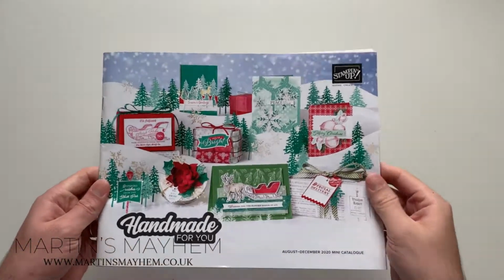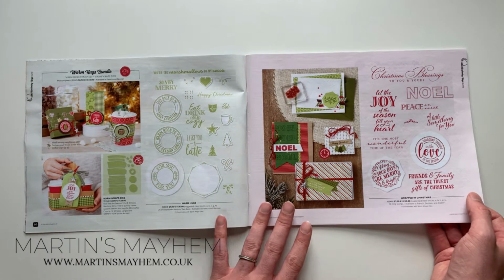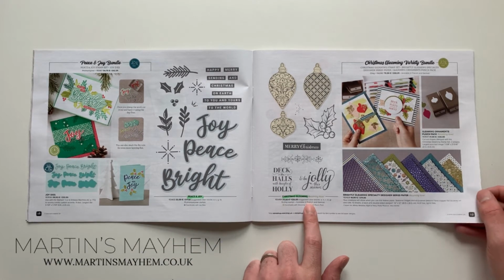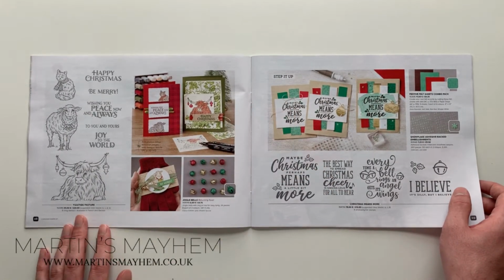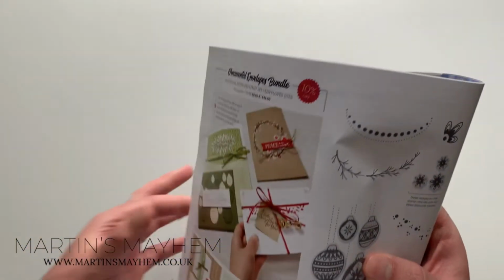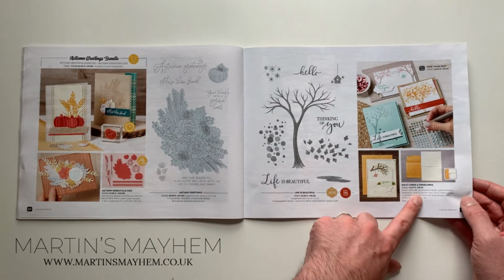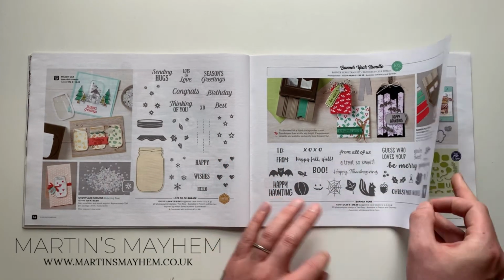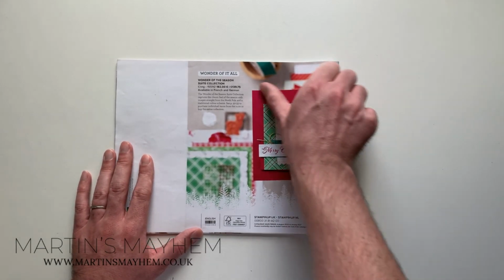August-December 2020 Stampin' Up! Mini Catalogue | Catalogue Tour | Christmas 2020 | Card Making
Today is the day, I hope you are all as excited as I am. I introduce you to the August-December 2020 Mini Catalogue. This catalogue is fabulous and dare I say it – The best one yet. I’ve issued a few of these out to my wonderful customers. If you don’t already have a demonstrator and would like me to be your demonstrator, you can request a catalogue

All items in the August-December 2020 Mini Catalogue as well as the Annual Catalogue are now available to purchase via my online shop. This month’s code is: P7R2SDPE.

Catalogue Highlights

Wonder Of The Season Specialty Designer Series Paper [153488] - Price: £14.00
‘Tis The Season 6" X 6" (15.2 X 15.2 Cm) Designer Series Paper [153489] - Price: £10.75
Feels Like Frost 6" X 6" (15.2 X 15.2 Cm) Specialty Designer Series Paper [150444] - Price: £14.00
Plaid Tidings 6" X 6" (15.2 X 15.2 Cm) Designer Series Paper [153527] - Price: £10.75